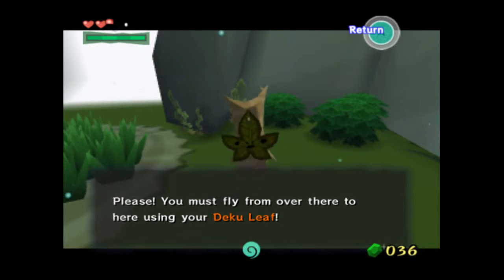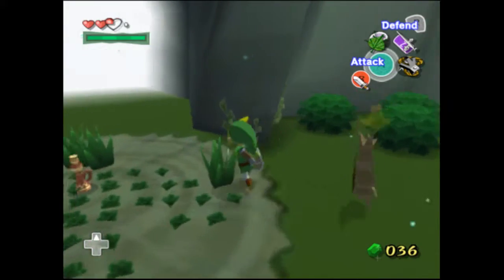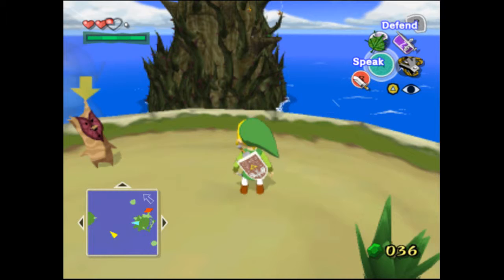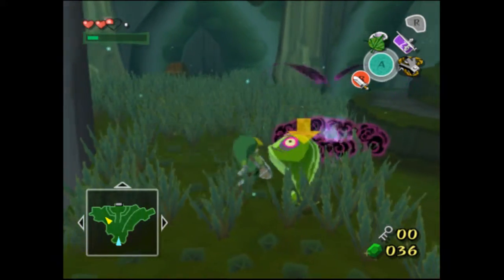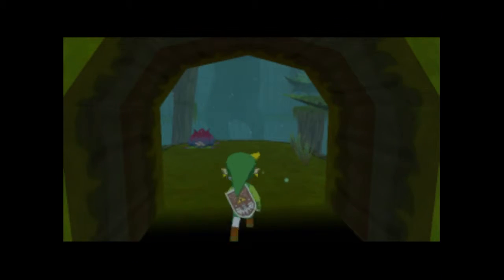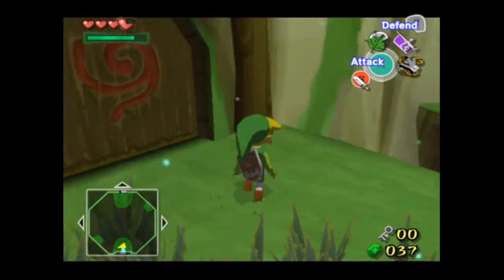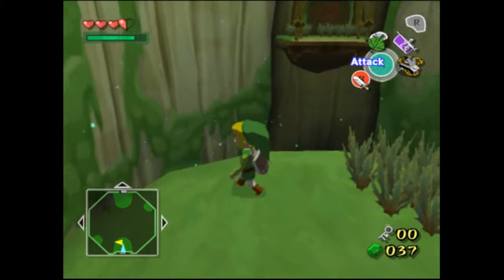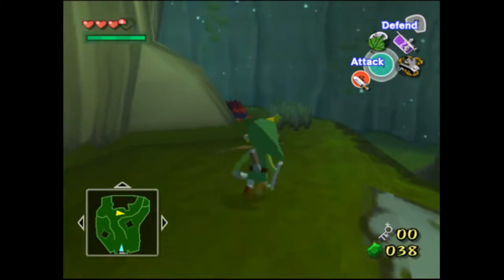Let's Play The Wind Waker - Part 19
I playthrough the great game The Legend of Zelda Windwaker. It is one of my favorite games and my favorite from the series. Includes commentary and is in HD.